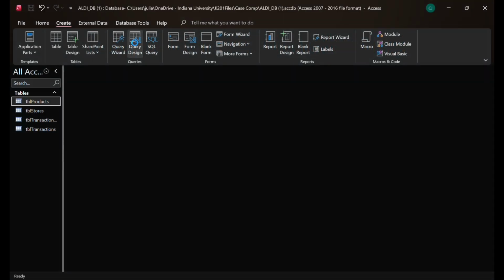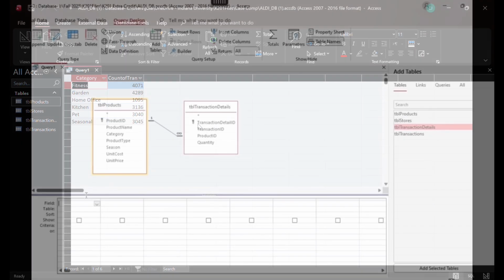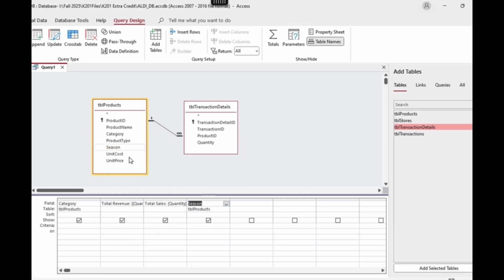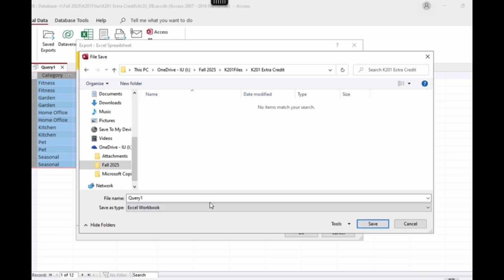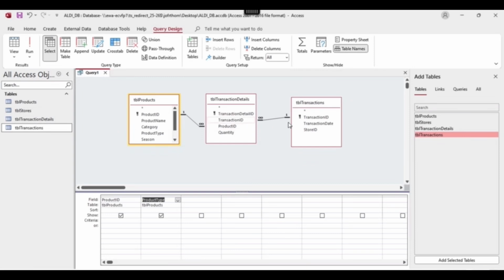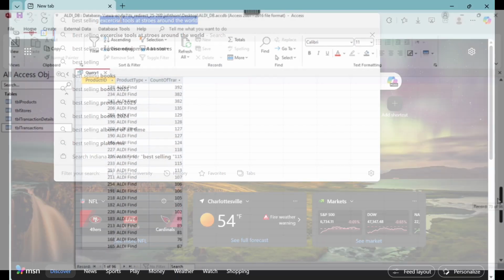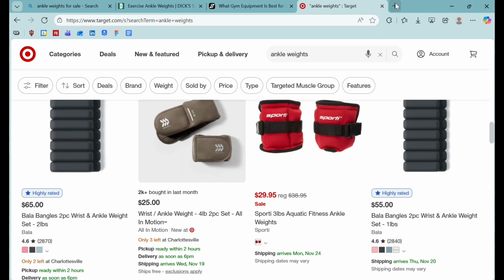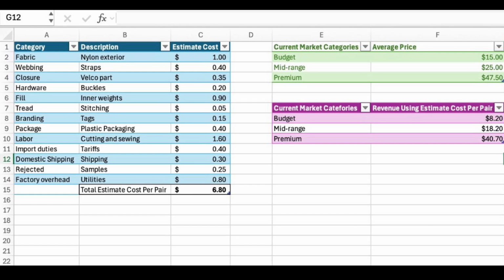K201 Case Competition 2025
Syrah Zachariah
Julia Corliss
Jordan Thomas
Charlotte Handel